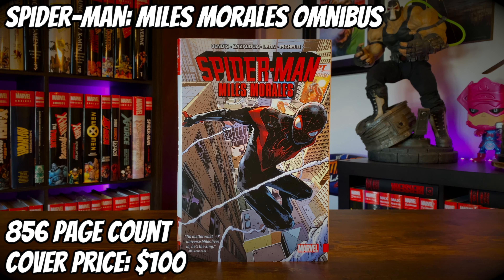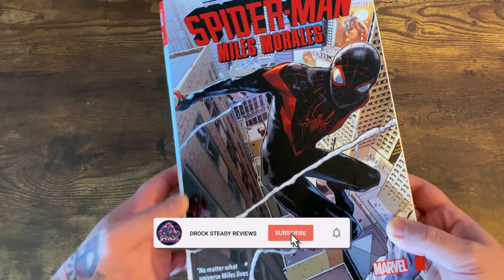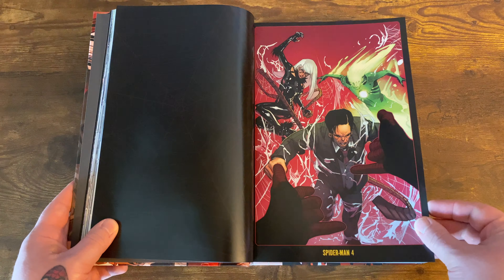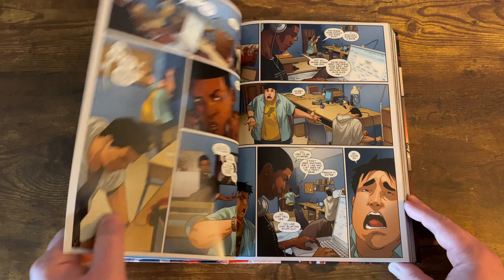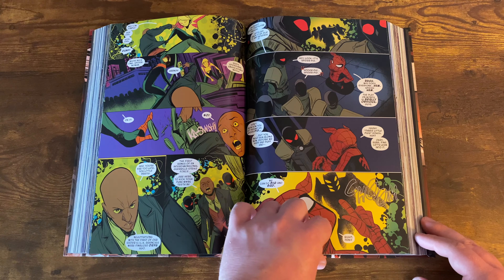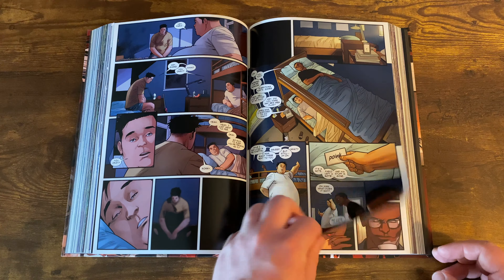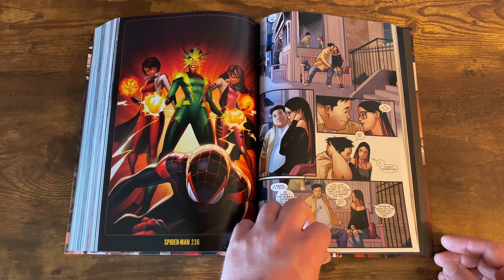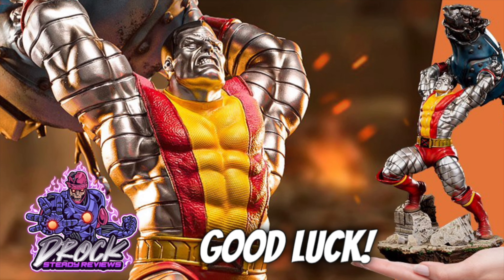Miles Morales: Spider-Man Omnibus Vol 2 by Brian Michael Bendis Review!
Today we take a look at the Spider-Man: Miles Morales by Brian Michael Bendis Omnibus! The upcoming reprint has had a name change which has caused some confusion. The reprint of this omnibus will now be called Miles Morales: Spider-Man Omnibus Volume 2.

Welcome to DROCK STEADY REVIEWS! I started this channel when I got back into collecting comics and other collectibles. Maybe you've heard of bro science? Well this channel is bro comics and collectibles. This channel is great for newcomers or anyone who enjoys the hobby. Weekly videos of omnibus overviews, comic book reviews, unboxing's, statue reviews and milestone giveaways!

•Must be Located in the United States
•THATS IT!

Once we hit 500 Subs I’ll choose a video where this Giveaway was promoted and use a Random Comment generator to pick the winner! GOOD LUCK!